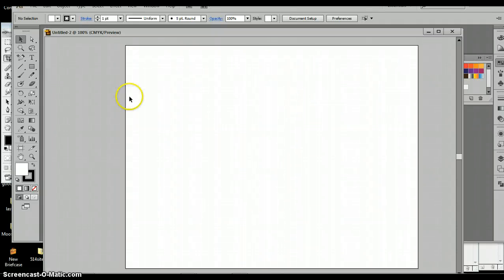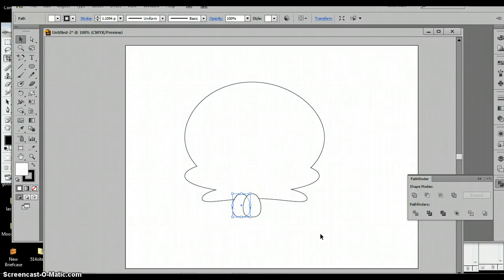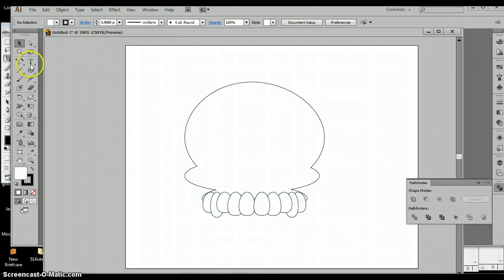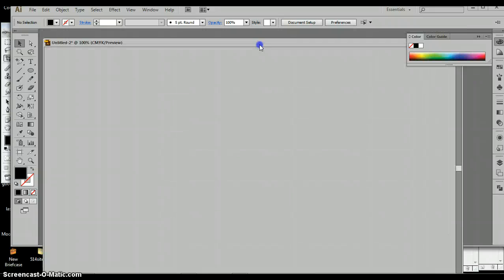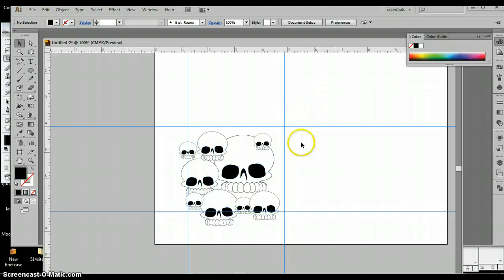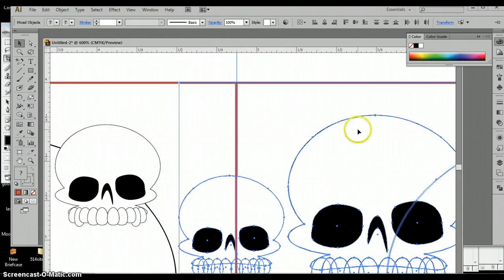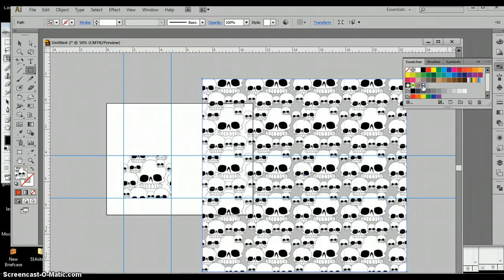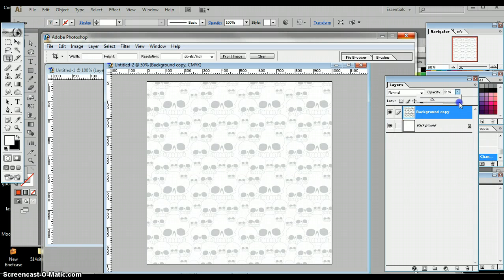Repeating Skull Seamless Tile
In Illustrator